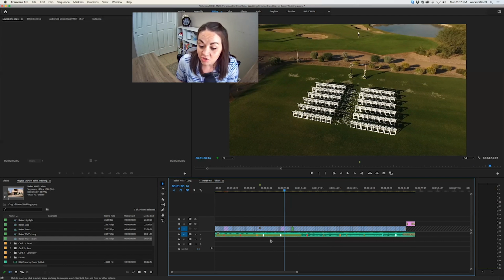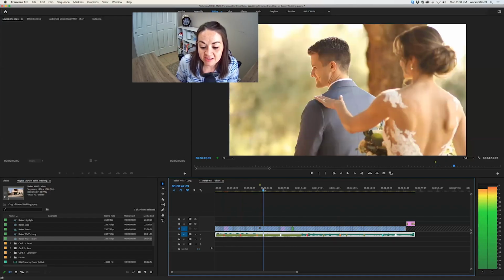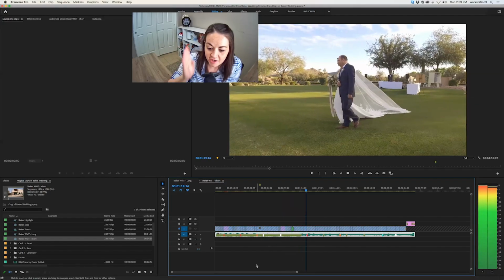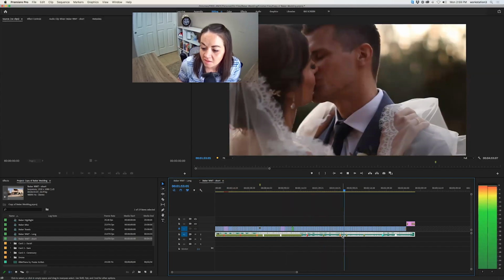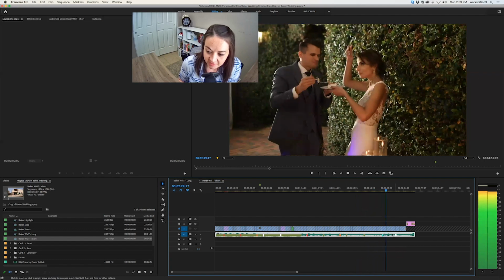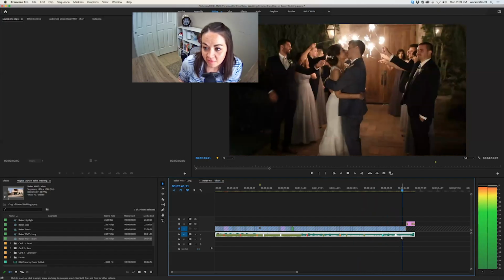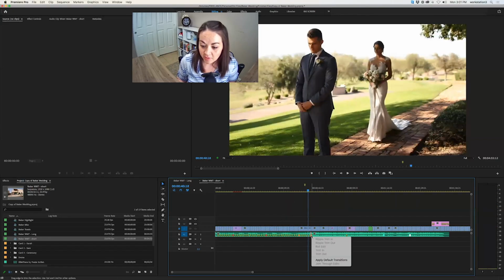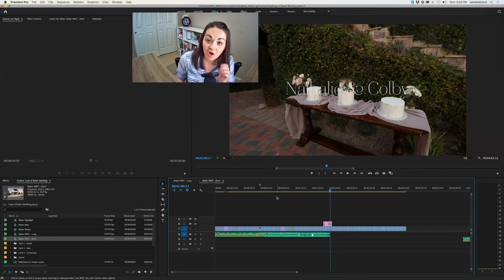Learn Premiere Pro: Editing Down Music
In this video we go over how to edit down/shorten a song in Adobe Premiere Pro.

This series, shot between 2020 and 2022, teaches beginners how to edit in Adobe Premiere Pro.

You can edit anything in Preimere, as long as you know the basics.  In this series we will be editing a wedding film from beginning to end!

This series was shot originally as a private-paid course teaching stay-at-home moms how to get a side hustle as freelance video editors.  The course was called: The FAVE Lifestyle Solution (FreelAnce Video Editor).

However, teaching is not really my passion, and I dreaded my classes every week.  So I wanted to upload my videos here so that other beginning editors can learn all they can for free!

I’ve been editing wedding films for over 15 years, and I love breaking down my process so other editors can save time and make their films more cinematic.

Want personalized feedback on your edits OR want to hire me to edit for you?